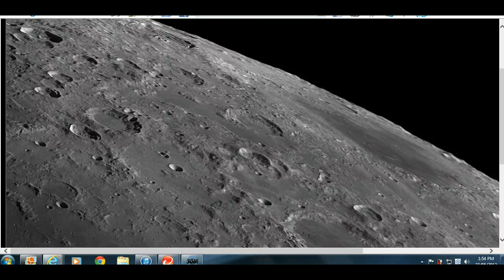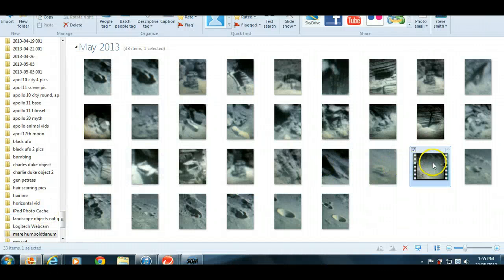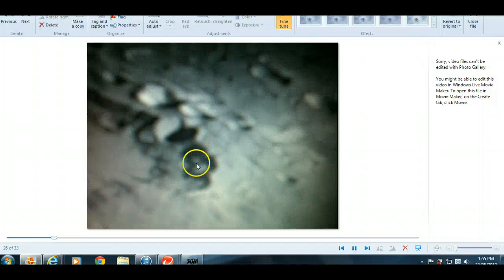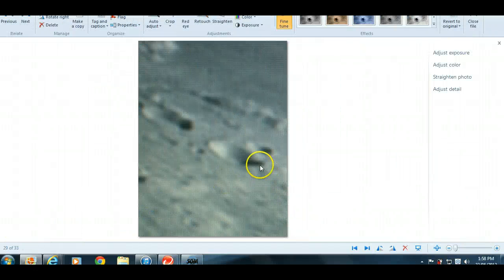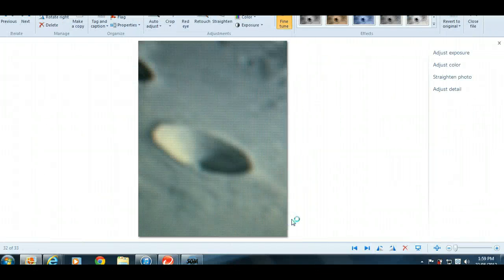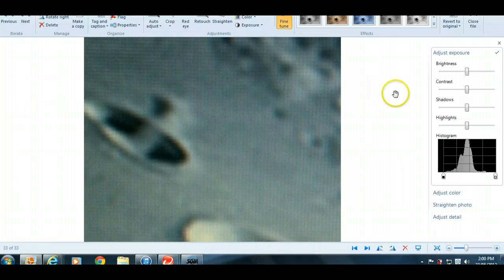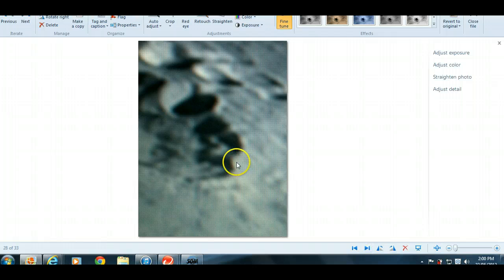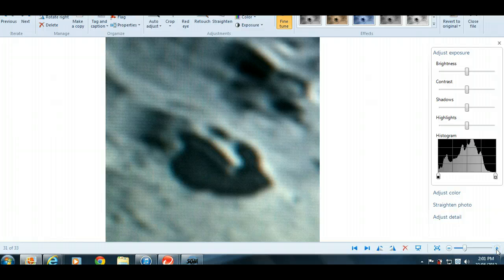further analysis objects Mare Humboldtianum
other strange details